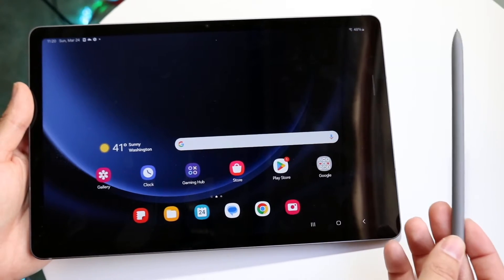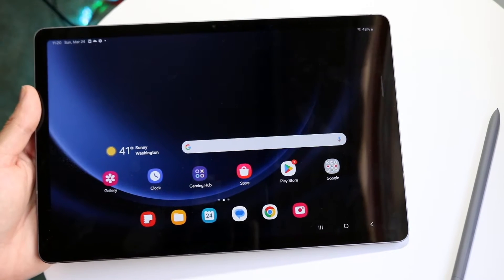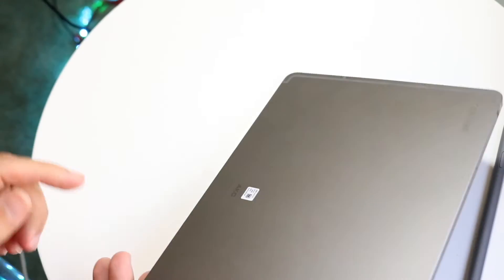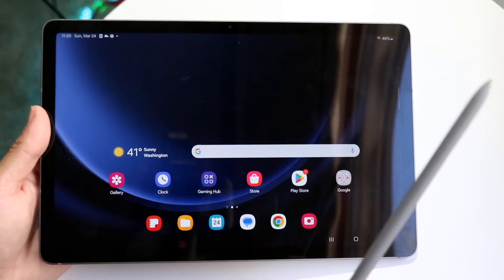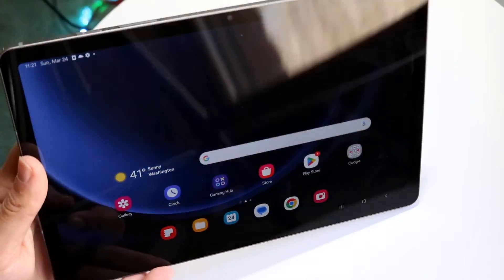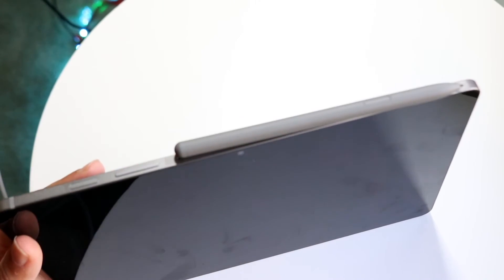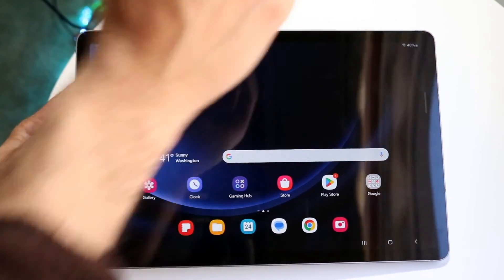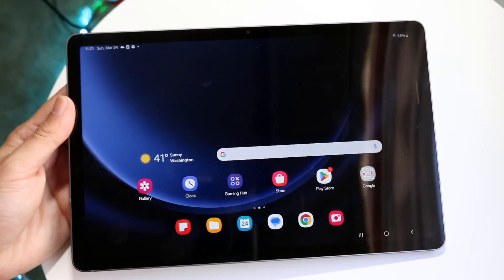How To Connect Stylus (S-Pen) To Samsung Galaxy Tablet! (2024)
Here is exactly How To Connect Stylus (S-Pen) To Samsung Galaxy Tablet! (2024)